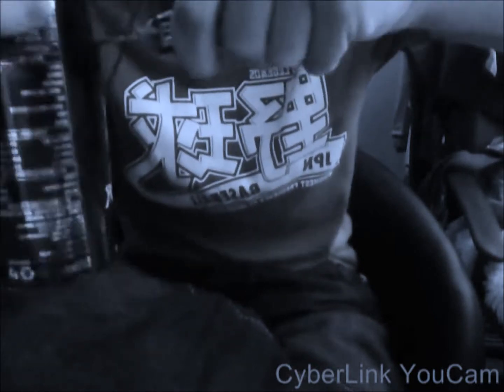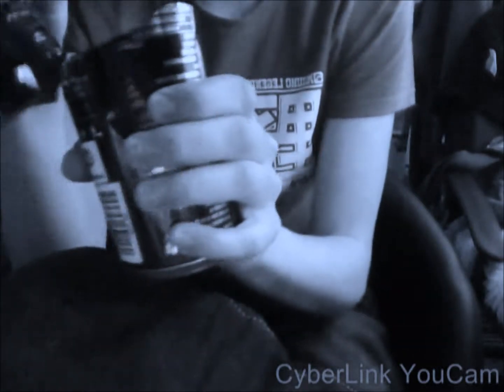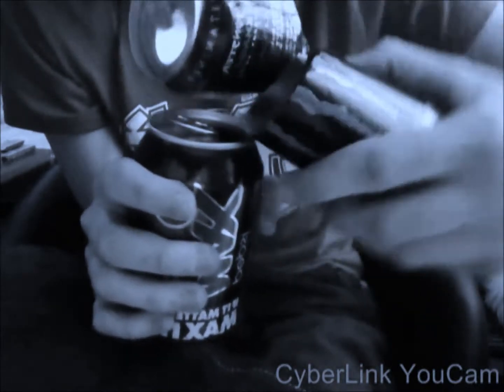Cutter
The way i want to use my afternoon. (NOT FOR THE FAINT HEARTED!)